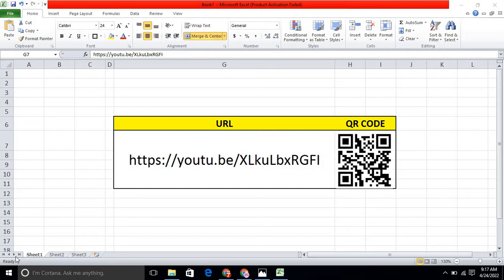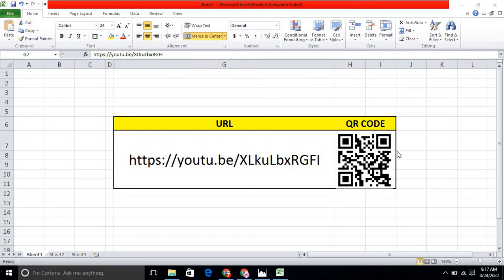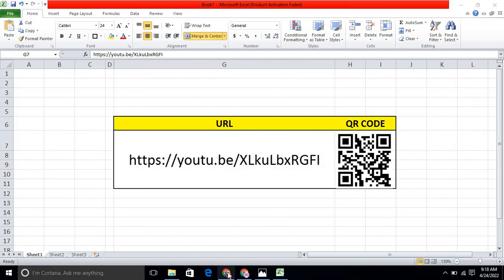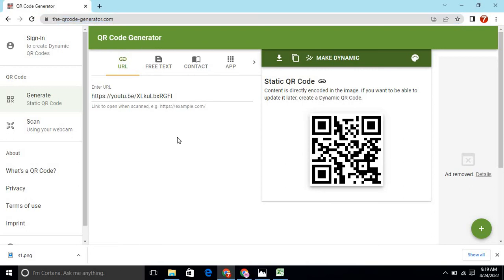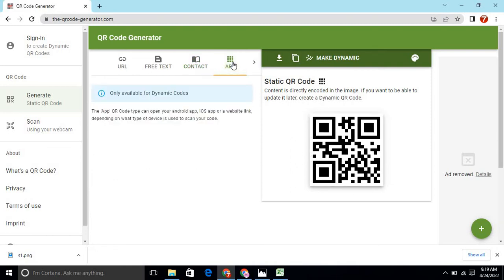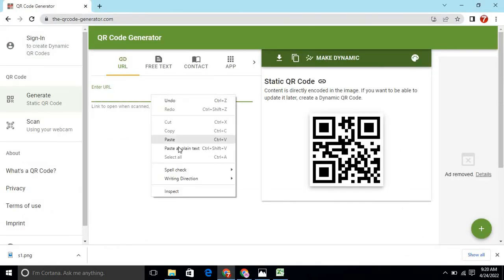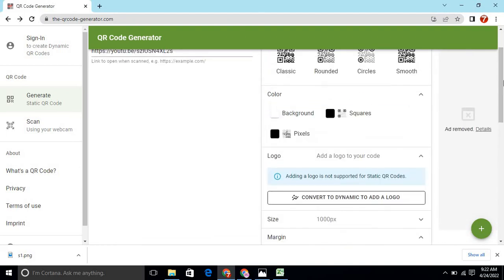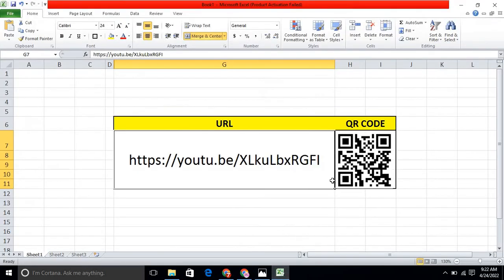Easiest way to create QR Codes.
Hello friends,

Watch this video and see how to generate QR CODE for videos.